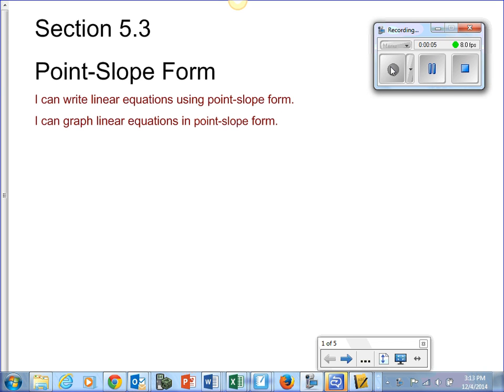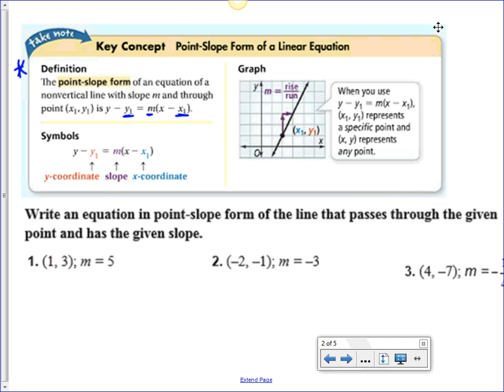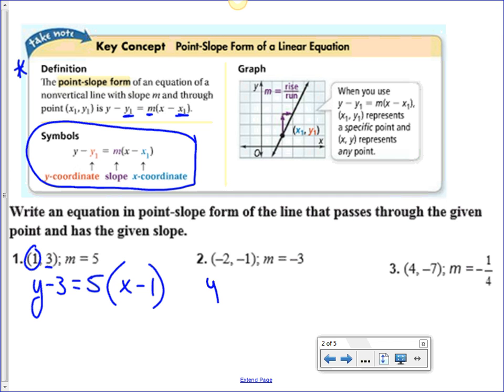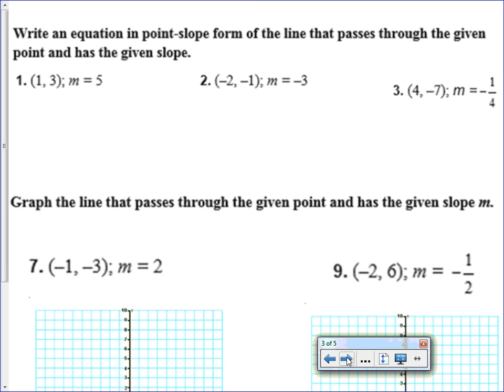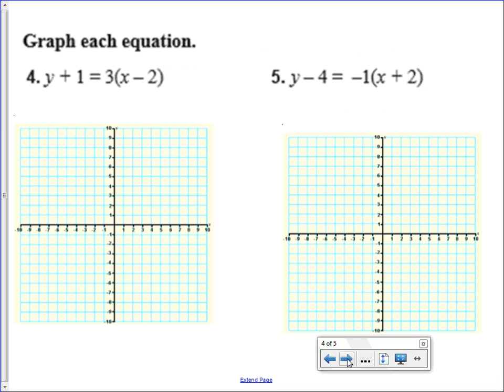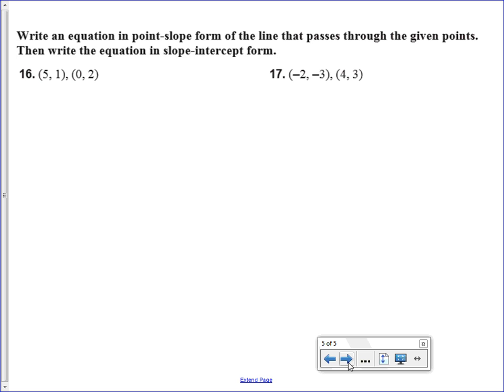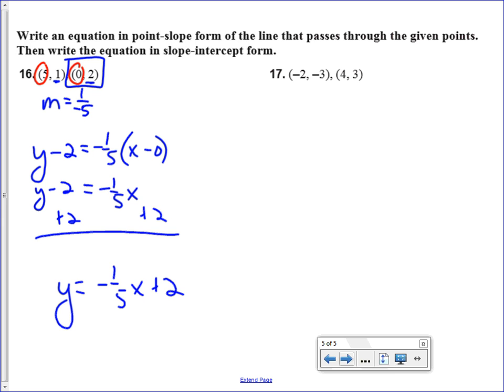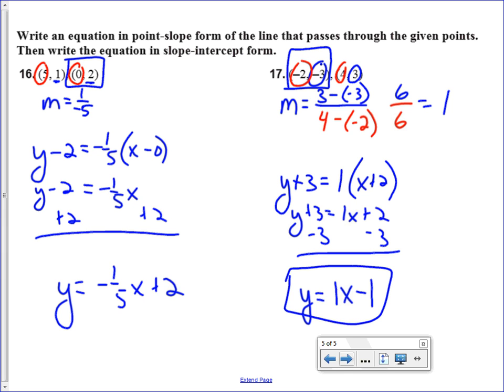Section 5 4 Point Slope Form